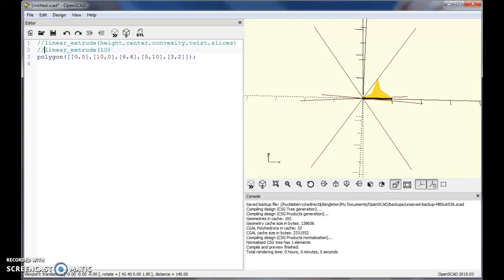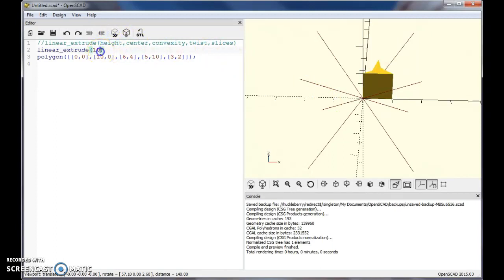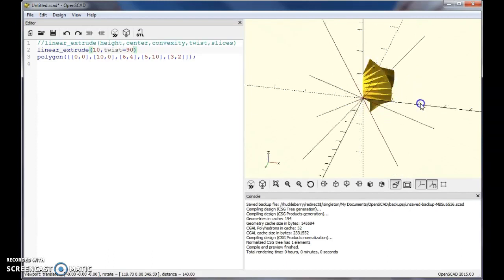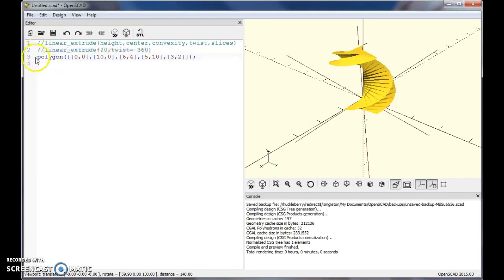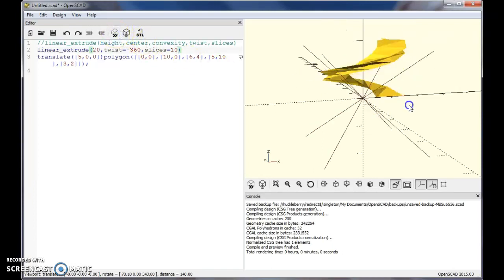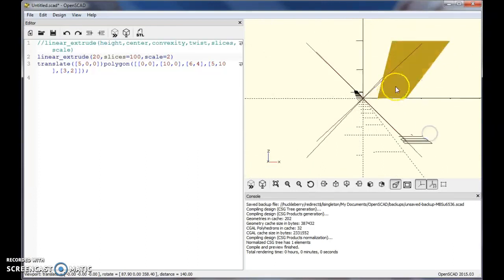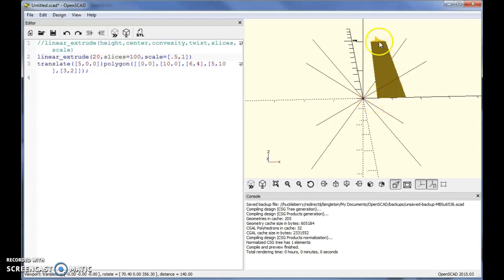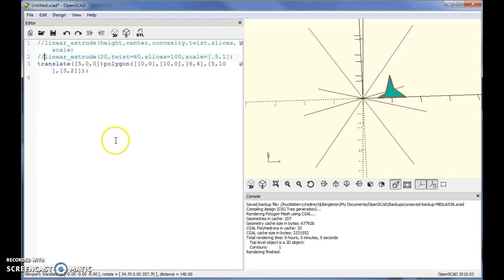linear_extrude in openscad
Quick Intro to the linear_extrude command and its options in OpenSCAD